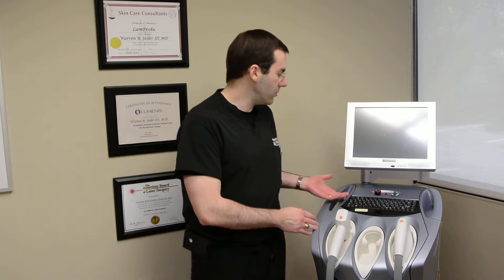Why IPL results can vary between practices?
Dr. Seiler talks about why IPL results can vary between one practitioner to the next because of the IPL device and the level of training of the practitioner using it.